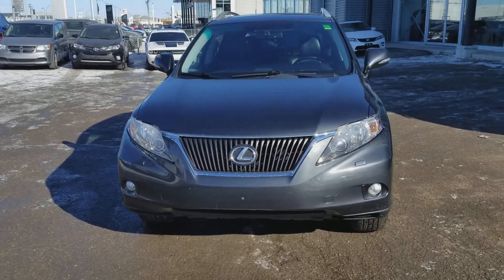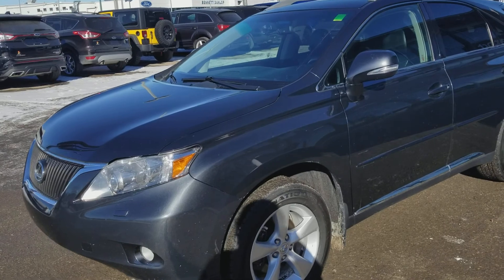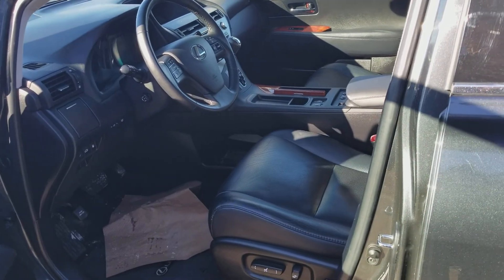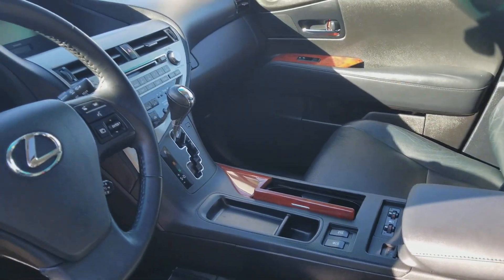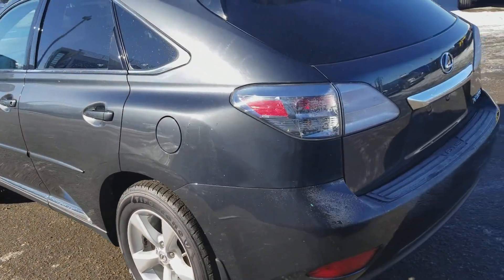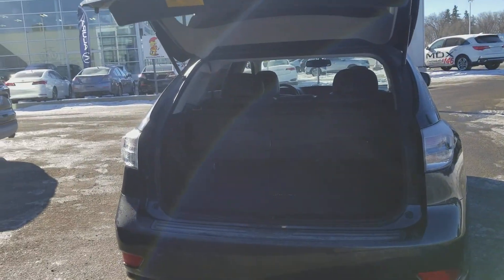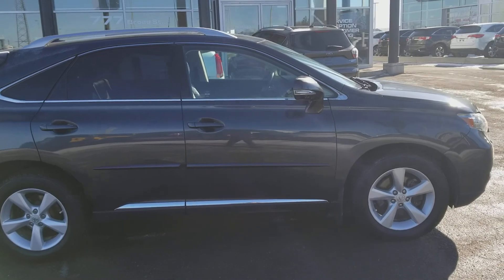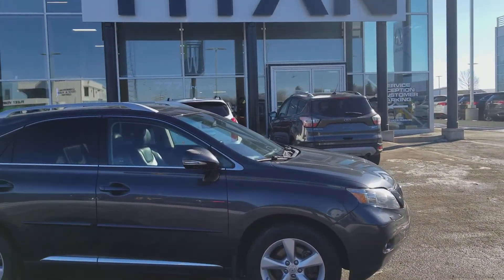2011 Lexus RX350 from Titan Automotive